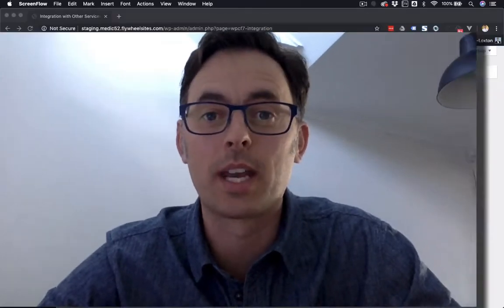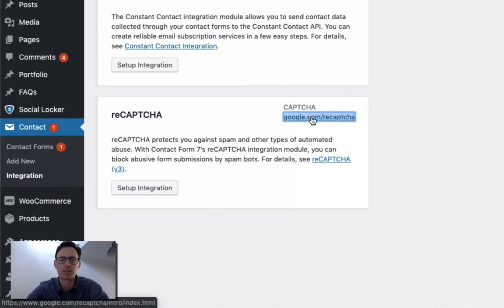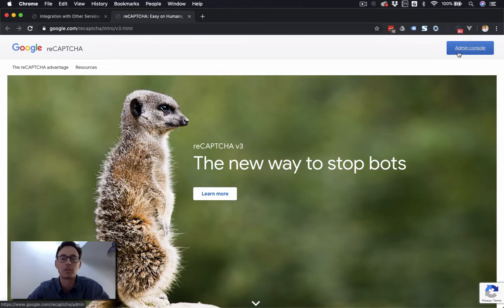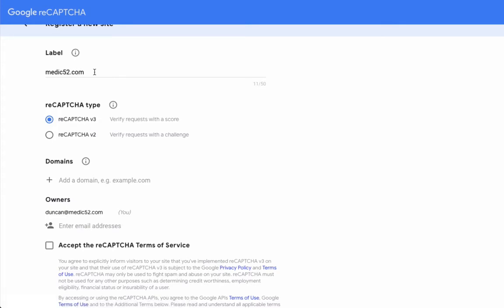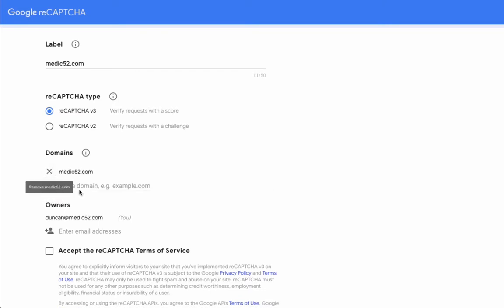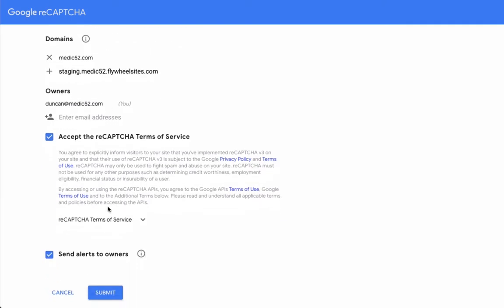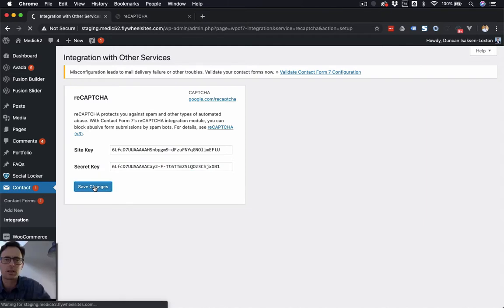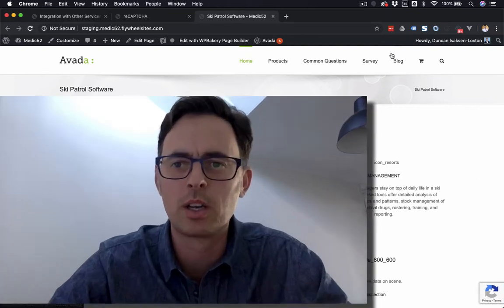How To Add Anti Spam Google reCaptcha to Contact Form 7 | WordPress Tutoria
How To Add Anti Spam Google reCaptcha to Contact Form 7 | WordPress Tutorial

Your website contact form is getting a load of spam submissions. This video gives you a walk through on How To Add Anti Spam Google reCaptcha to Contact Form 7.

Chapters:
00:00:00 - Dealing with Contact Form Spam in WordPress
00:00:19 - Capturing Submissions with Contact Form 7
00:00:38 - Setting up Contact Form 7 Integration
00:01:03 - Setting up reCAPTCHA integration
00:01:24 - Accessing the Admin Console
00:01:45 - Using Recapture Version 3 for Domain Protection
00:02:06 - Adding a URL to your website
00:02:27 - Configuring Keyboard Shortcuts
00:02:50 - Implementing spam protection with Recapture